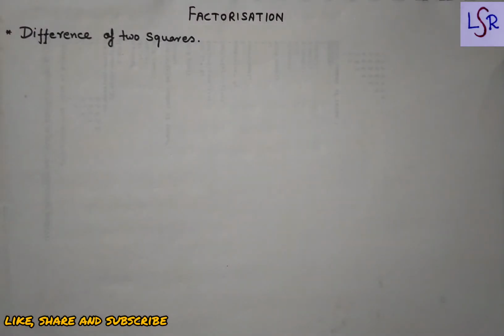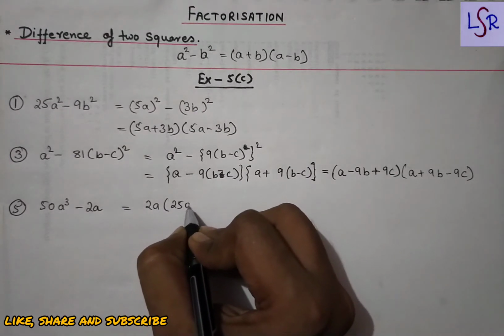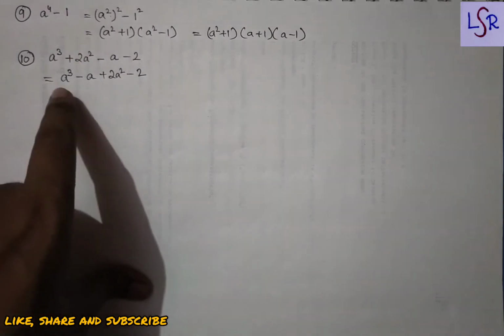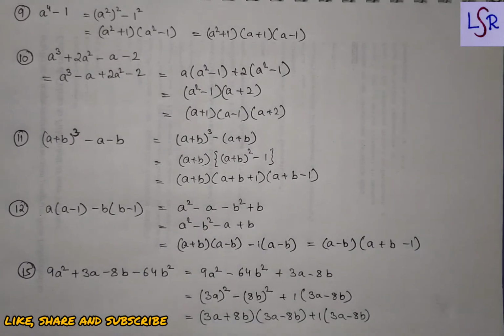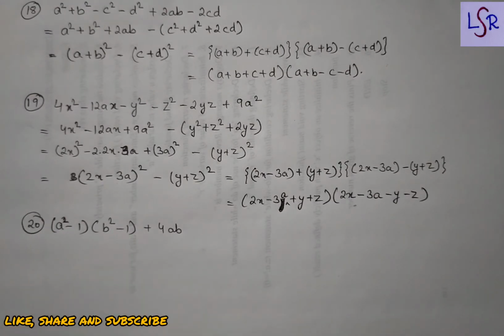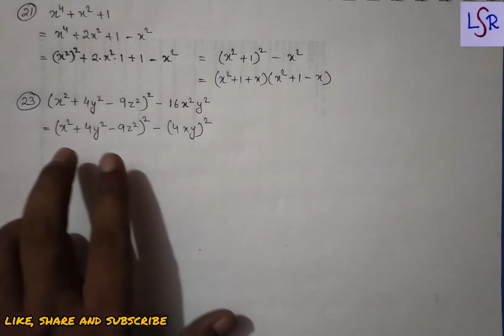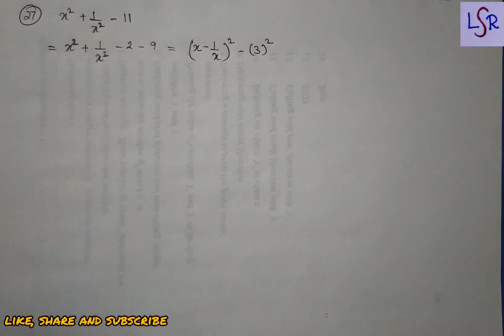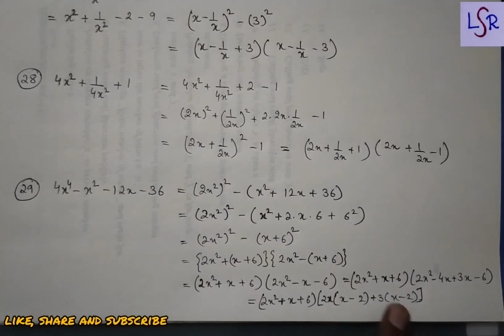Class 9, Factorisation, Difference of two Squares, Exercise- 5(c), by Roshan Sir